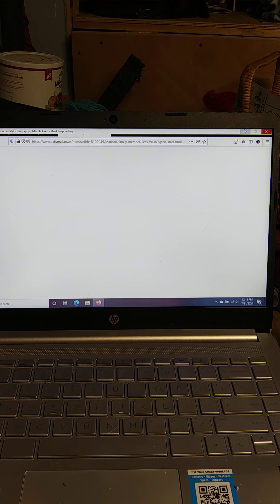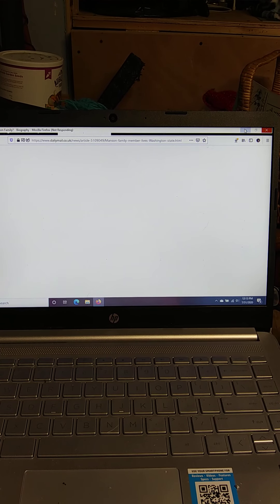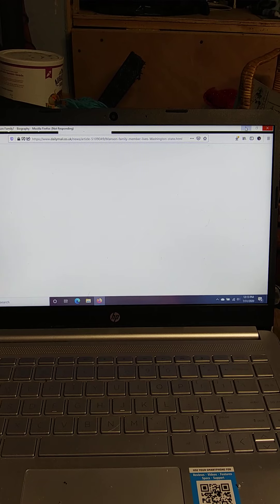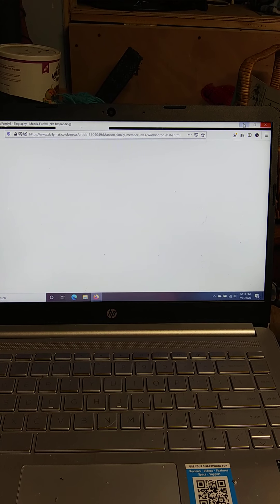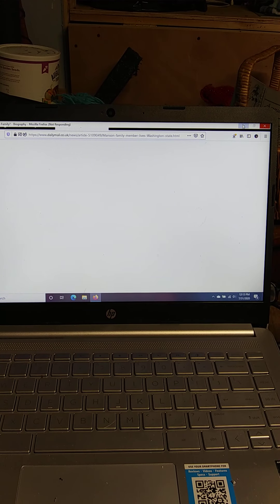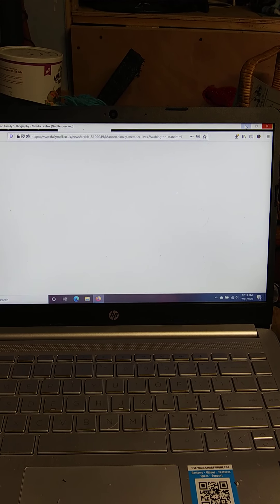Sharon d mower aka linda kasabian